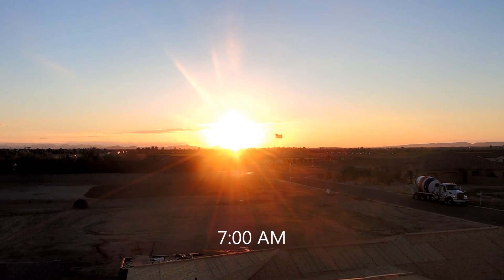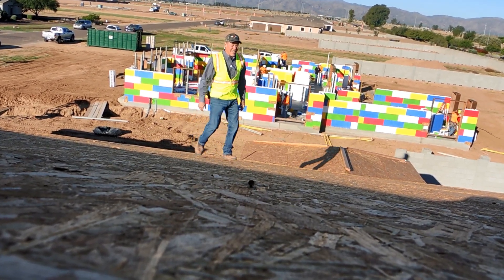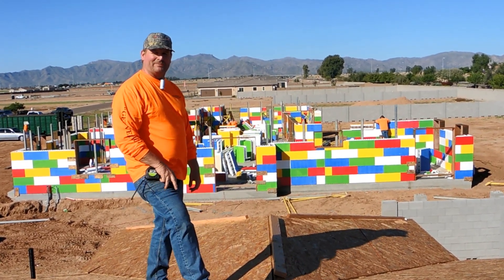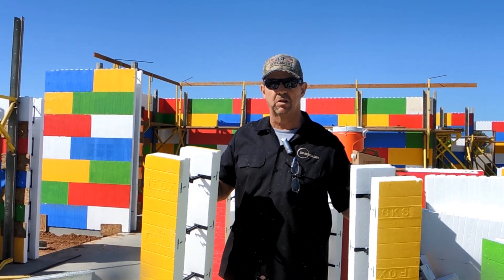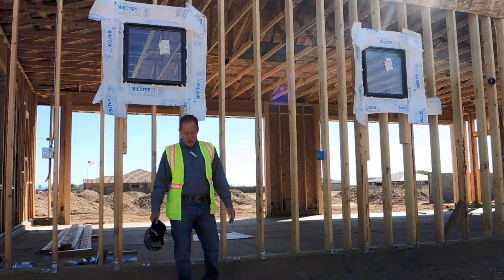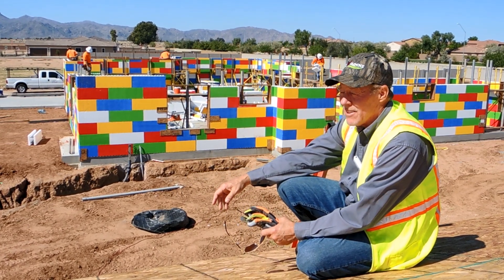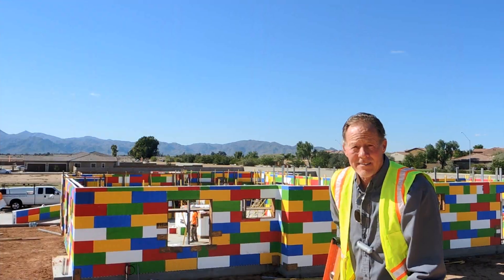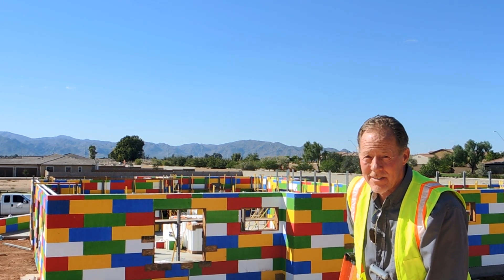Fox "Lego Like" House in a Day 2018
House in a Day stacked with Fox Blocks painted to be Lego Like on behalf donation and support efforts for Special Olympics Arizona Chapter. See how fast a house gets built with Fox.